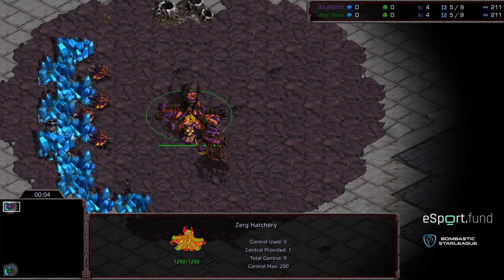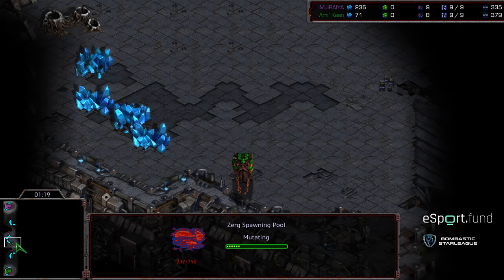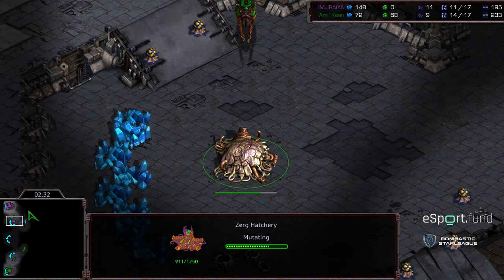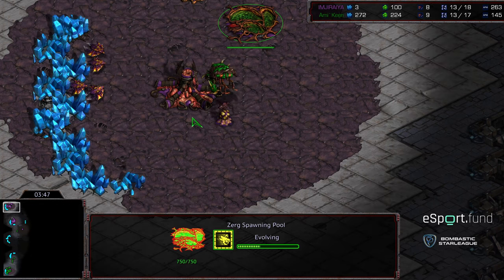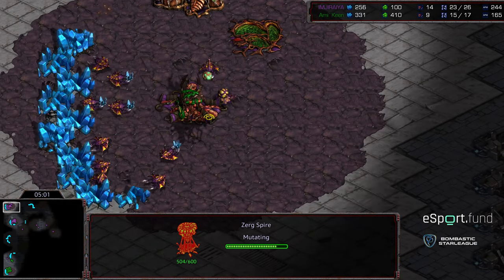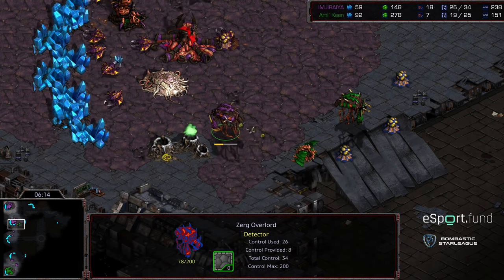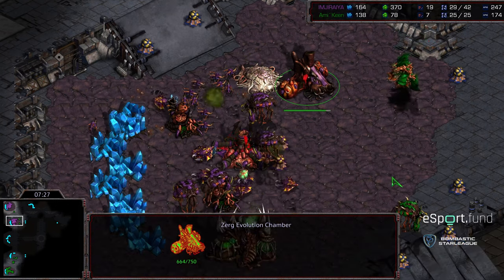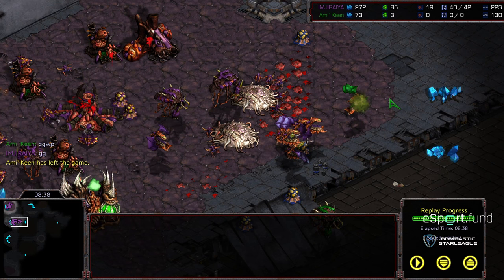BSL 13 Hasuleague R8 Keen v Jiraiya game 3